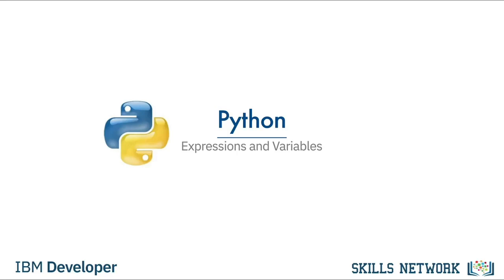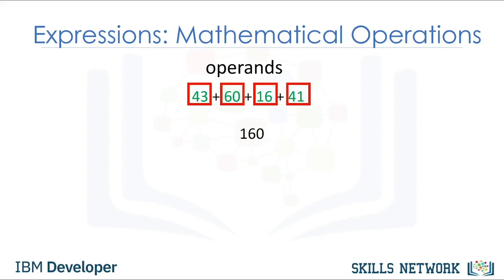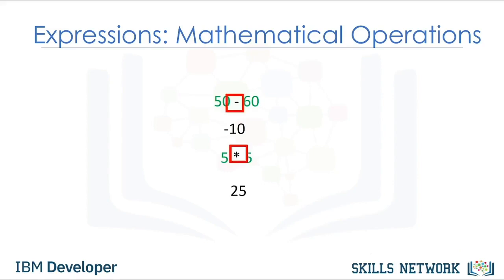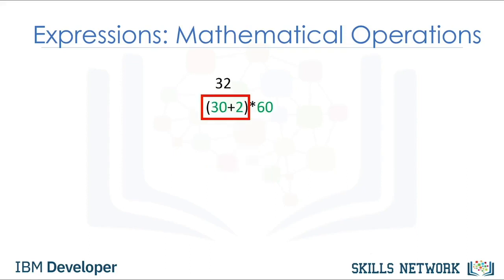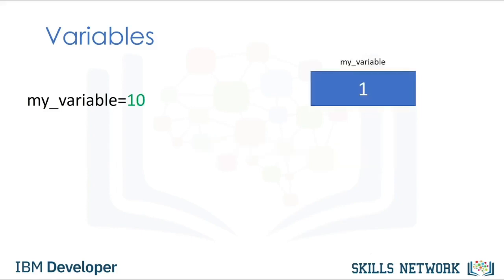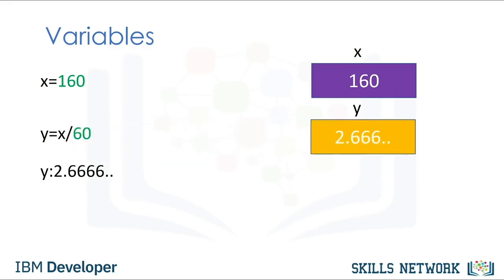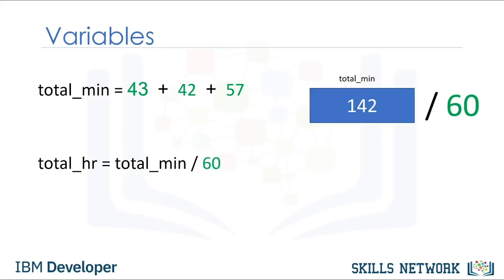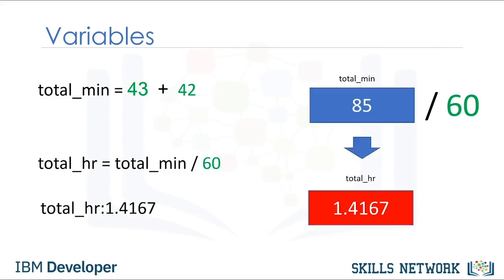Expressions and Variables || Python for Data Science, AI & Development || IBM Data Analyst